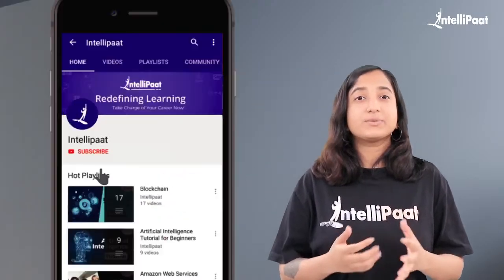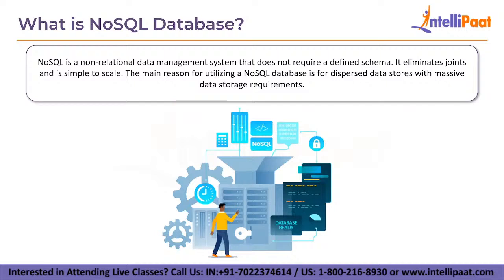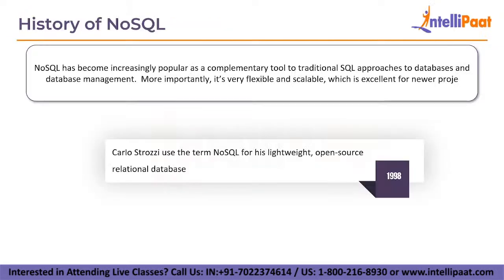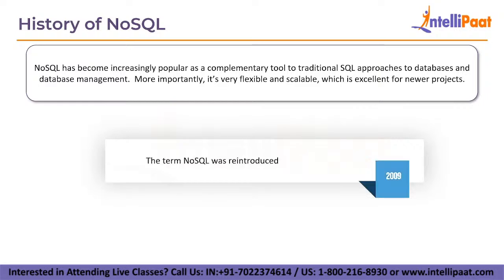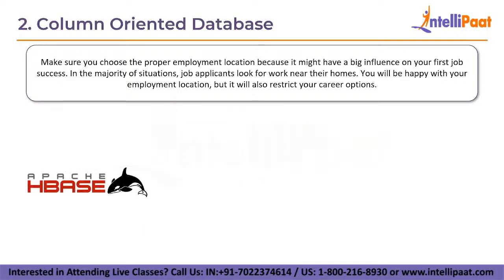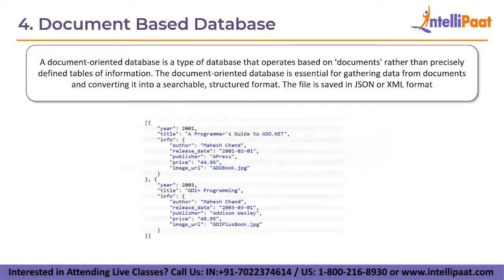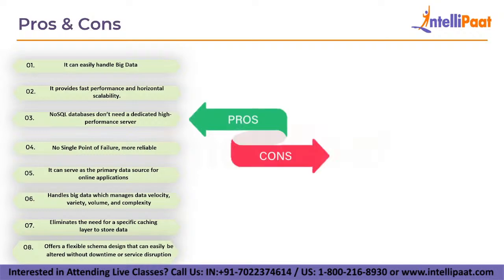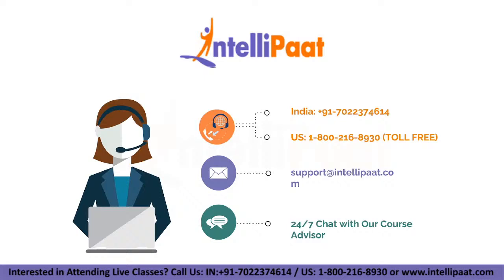What Is NoSQL Database | How Do NoSQL Database Works | NoSQL Explained | Intellipaat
🔵  Why should you opt for an SQL career?

SQL optimisation has always been a popular topic in database management. SQL Database optimisation can be an extremely difficult task, particularly for large-scale data wherever a minute variation can result or impact the performance. So learning this skill will definitely help you grab the best jobs in top MNCs after finishing Intellipaat SQL online training.
The entire Intellipaat SQL course is in line with the industry needs. There is a huge demand for SQL-certified professionals. The salaries for SQL professionals are very good. Hence this Intellipaat SQL database tutorial for beginners is your stepping stone to a successful career!

Got any questions about SQL video? Ask us in the comment section below.